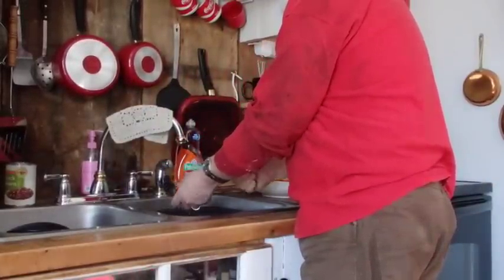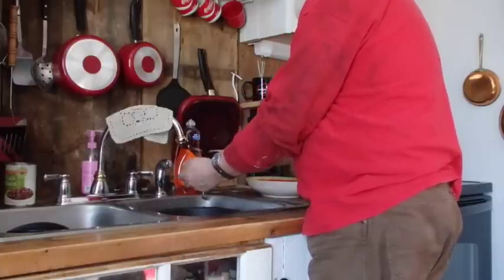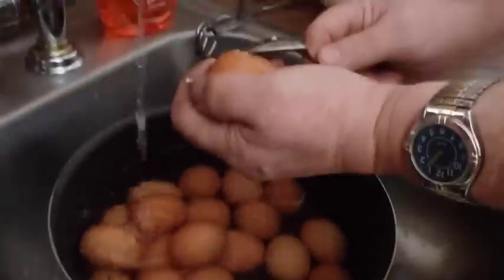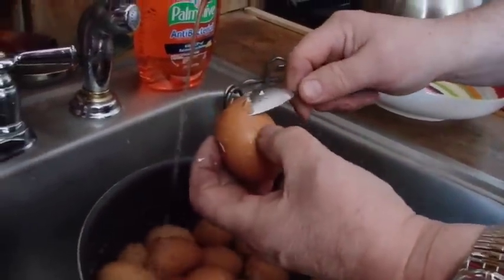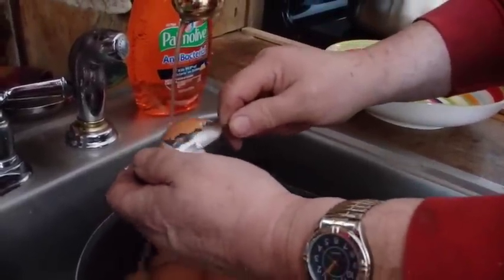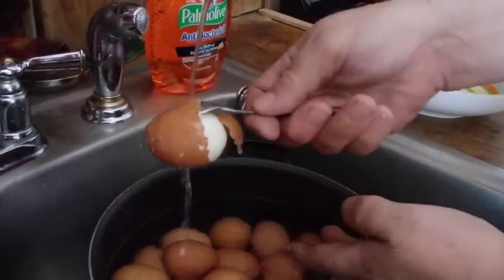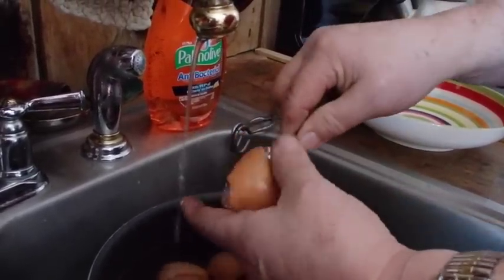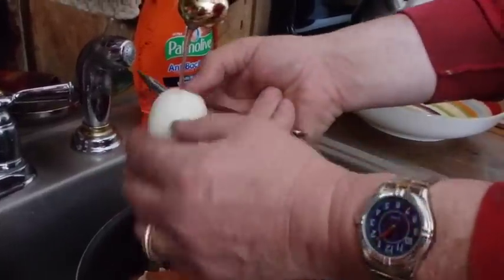How to shell boiled eggs